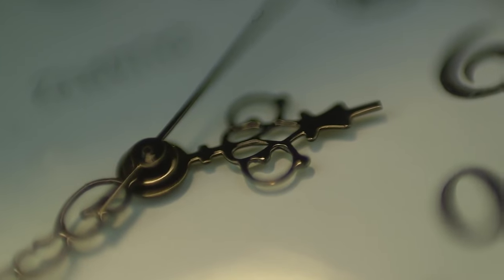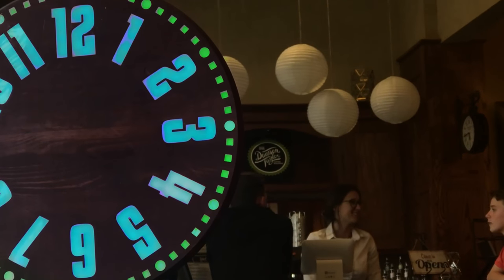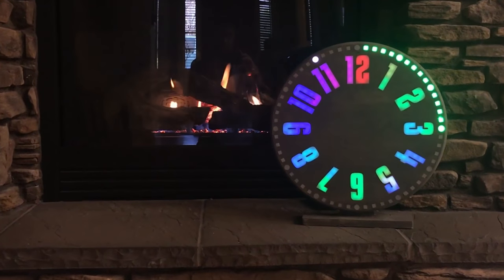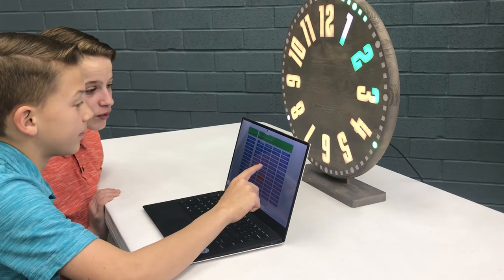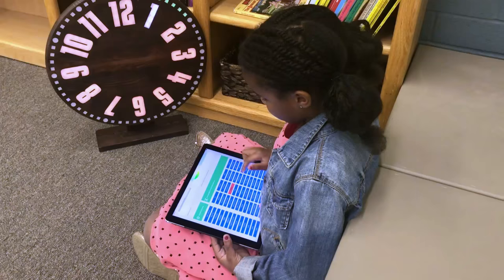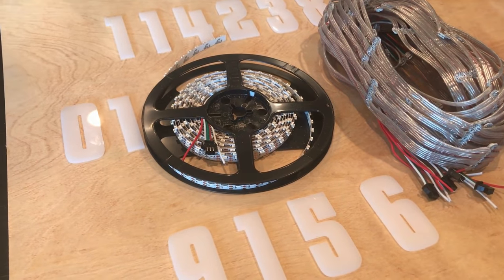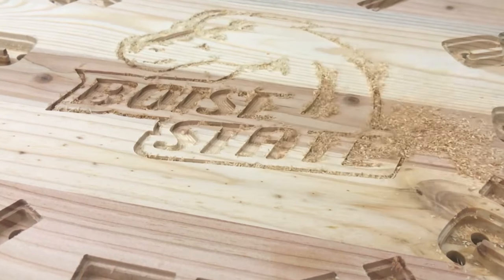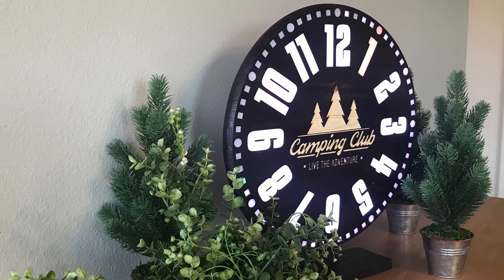enLIGHTen LED web connected clock with animations and web page control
Awesome LED clock available on kickstarter.com This clock is a tastefully mesmerizing timepiece and is great for public spaces, homes, businesses, lobbies, offices.  It is absolutely brilliant in full daylight and captures attention differently in darker environments like bowling allies, restaurants or clubs.  Some wonder if it will be bright enough for their taste?  The answer is yes - it's brilliantly bright, better than any photo can capture!

The wooden core combines the softness of traditional elements with modern LED back-lit acrylic tiles perfect for accenting both modern and traditional spaces with unprecedented class.   It communicates that elusive simplicity with sophistication.
Not only is the enLIGHTen clock beautiful, it's functional.  The clock syncs every minute with a timeserver ensuring that your time will always be perfect. Set your timezone once, enable daylight savings mode and you won't ever need to worry about setting your clock again!

Fifty-two different animations along with adjustable color, variable speed, and situational brightness settings give the user precise control and infinite variation.  Favorite modes are saved in memory so scenes can be recalled quickly and settings are automatically recovered on a power cycle.  Light timers and daily events can be set which allow users to visually be notified at a selected time.

Special holiday modes can add festivity to your house during Halloween, New Years or Christmas. We even have a special mode for pi day where the clock animates the digits of pi for 100 digits every hour (nerdy).
The clock is powered by a web-connected Node MCU ESP8266 and is programmed using popular c++libraries on the Arduino platform.  The source code has already been made public on GitHub for those interested in further development.  In fact, once the project is funded the entire project will become open source including the CNC and CAD files so we hope for creative community development around the platform.

Setup is simple.  Power up your clock, and using a wireless device search for nearby wireless networks (same process as hopping on the internet at a coffee shop).  You will see a network called, "Clock."  Connect your phone or computer to that network.  A login page will ask you for your local wireless network information.  After providing that information, power cycle the clock and simply visit the address the clock displays on startup (i.e. That will pull up an intuitive webpage that allows the user to adjust modes, settings, and colors!  The clock uses web socket technology which means the settings can be adjusted in real-time without the need to press save and refresh the page.  This quick feedback makes the clock settings experience intuitive, interactive and engaging.